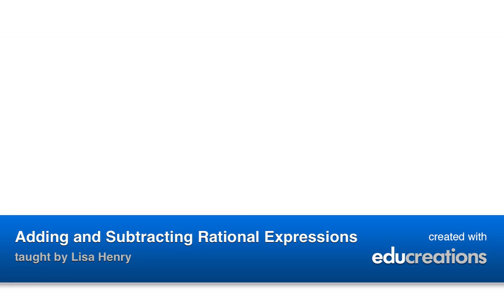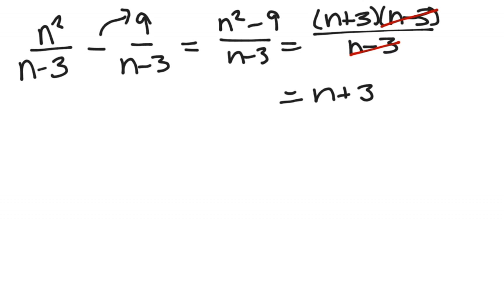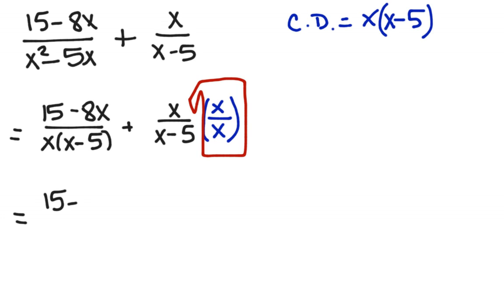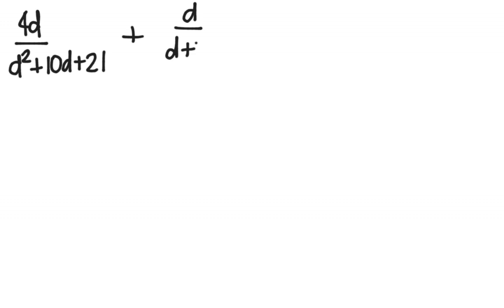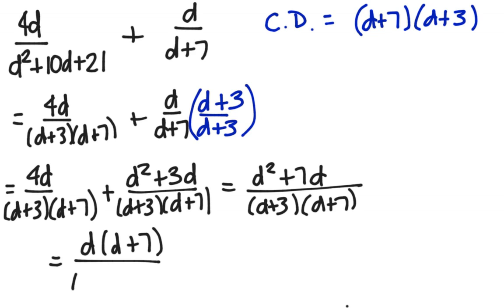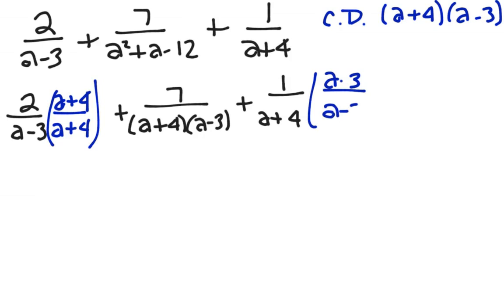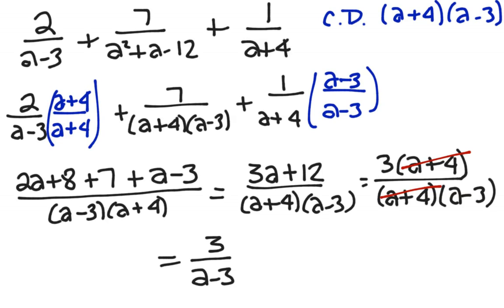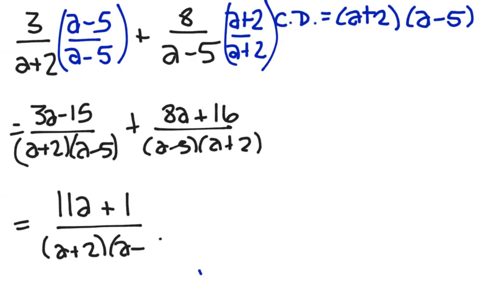Adding and Subtracting Rational Expressions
A look at adding and subtracting rational expressions. View more lessons